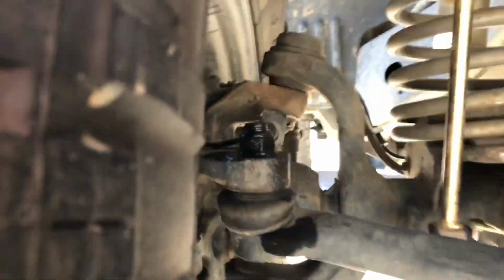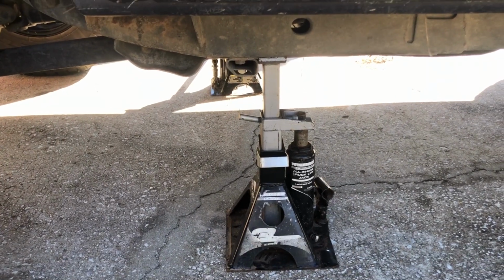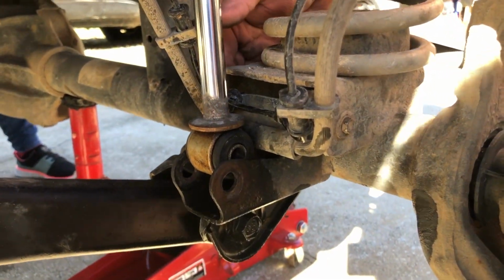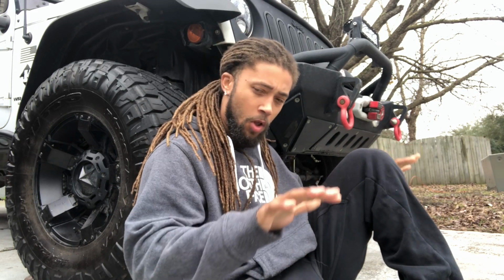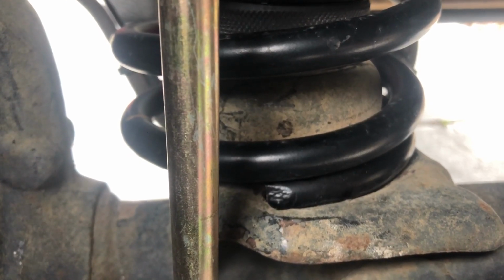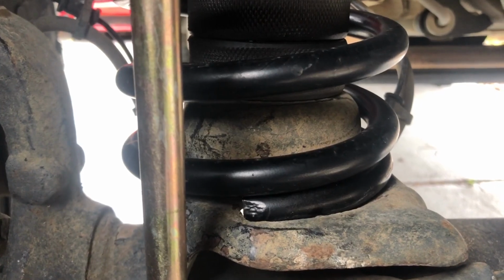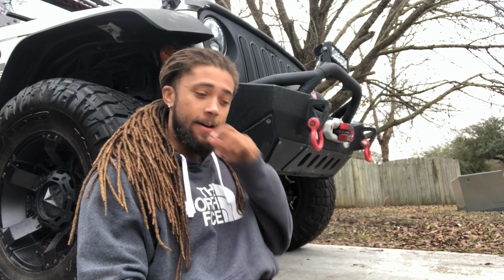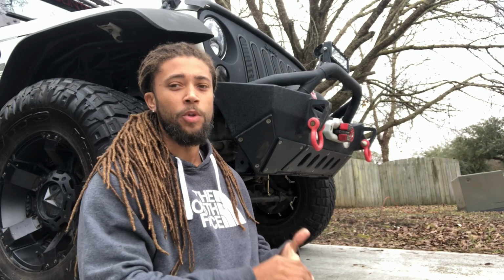Part 2: Metalcloak Shocks and Springs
Part two of the review of metalcloak’s 3.5 dual rated springs with long travel shocks. In this video there is parts of the install along with some tips of advice.